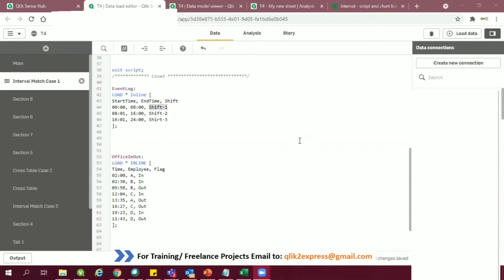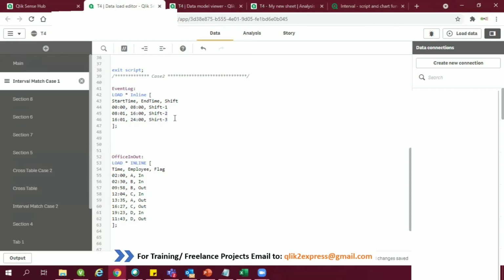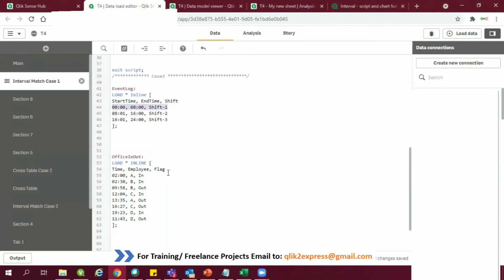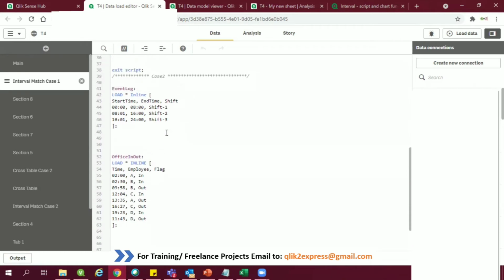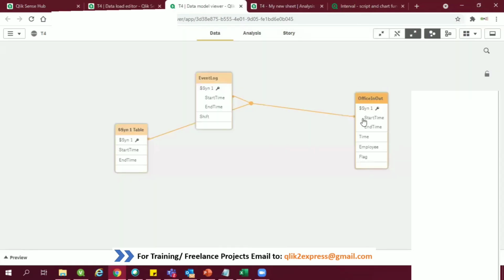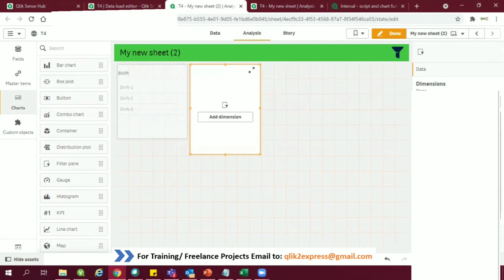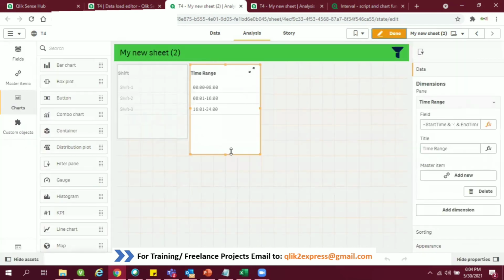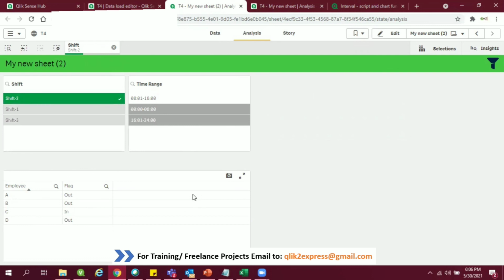34. b) Interval Match Qlik Sense Part-2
The IntervalMatch( ) prefix function used to create a table matching 'discrete' numeric/ date/ time  values to one or more numeric/ date/ time intervals respectively
IntervalMatch is one such case where we use synthetic key to make a association between two tables.

Important points in IntervalMatch
1. Must have a good understanding of data
2. Must be discrete data
3. The two table tables has no association/link between each other
4. IntervalMatch is one such case where synthetic key is unavoidable